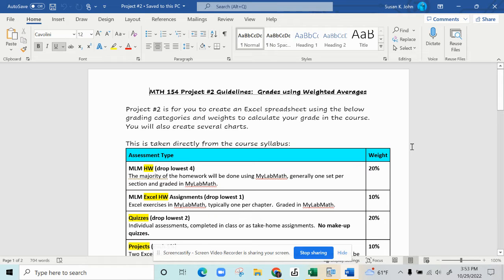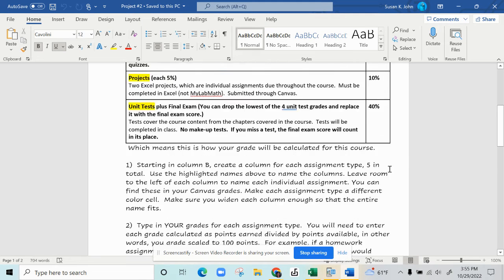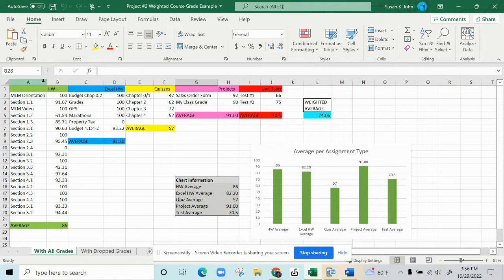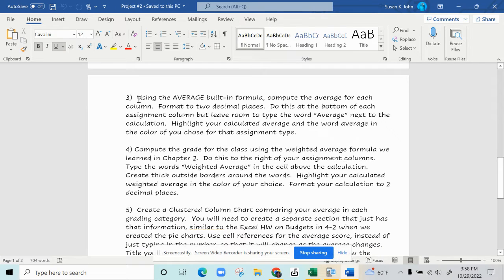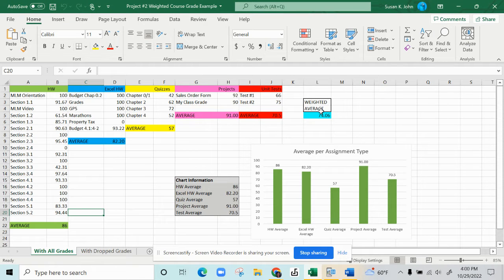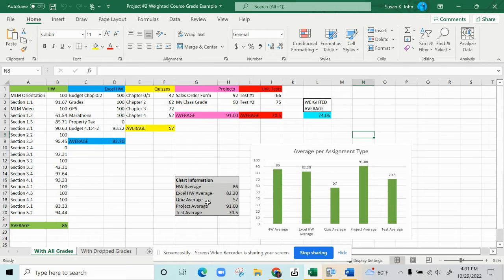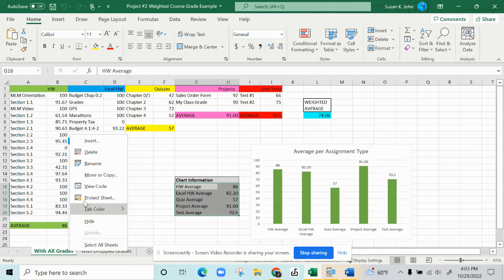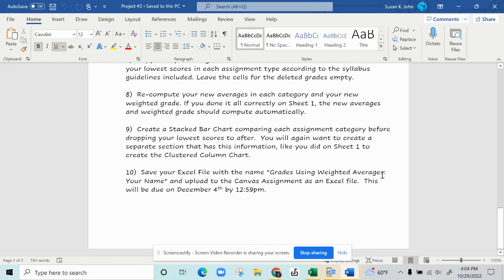Project #2 MTH 154 Guidelines